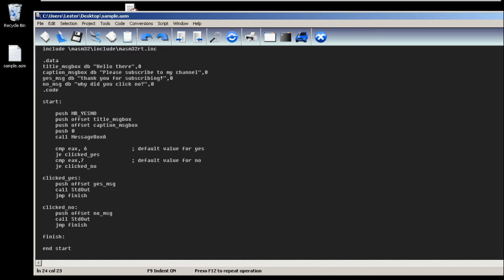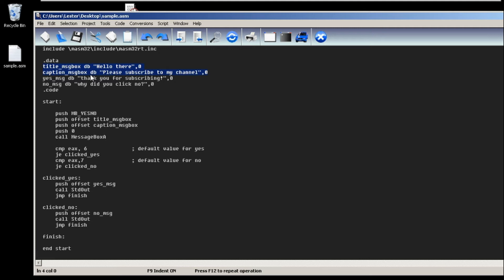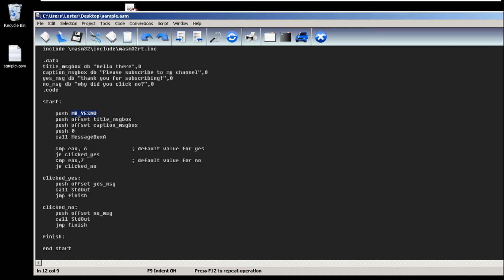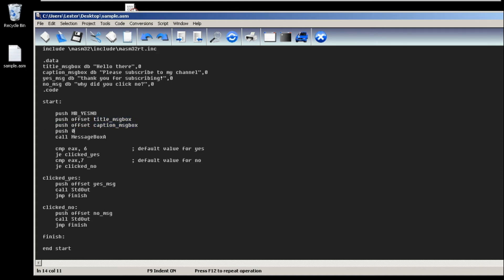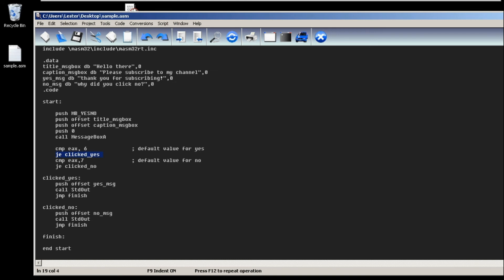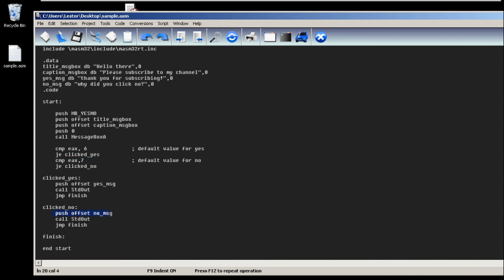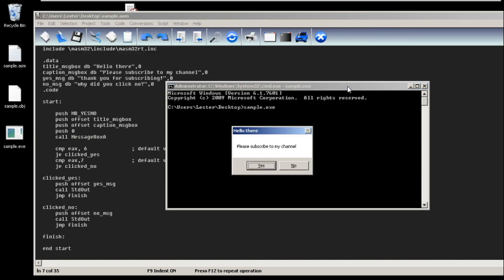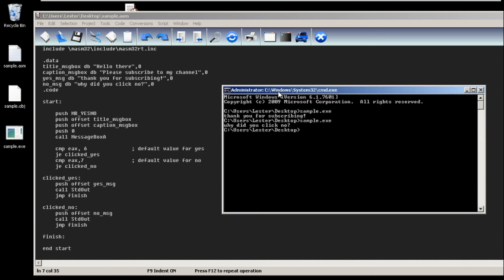How to create a YES NO Message Box | MASM32 Assembly Programming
In this video, you will be learning about how to create YES NO message boxes